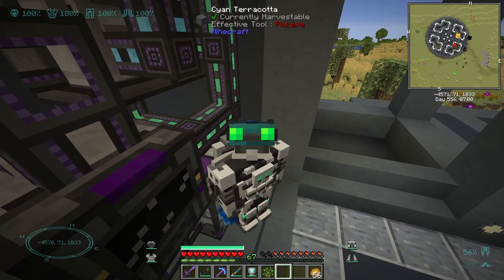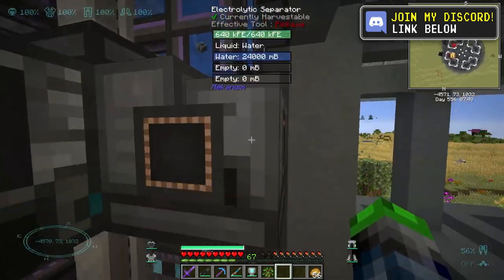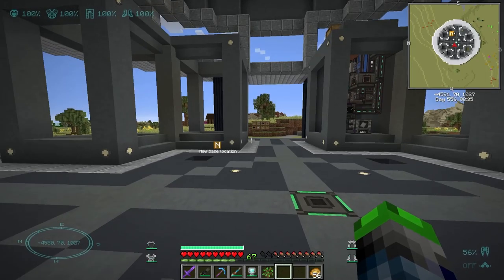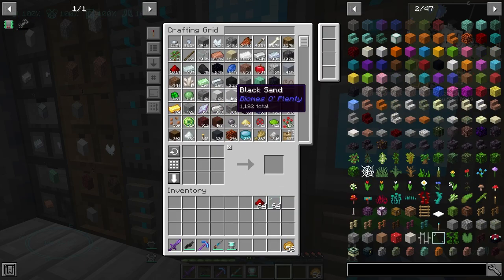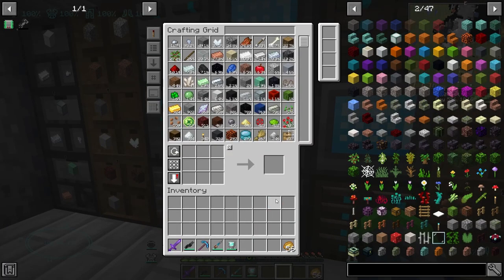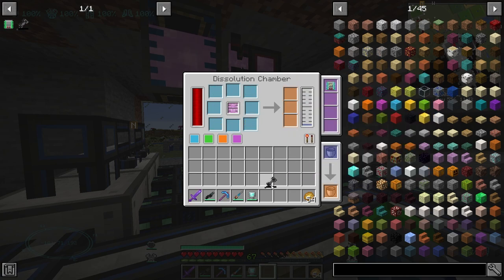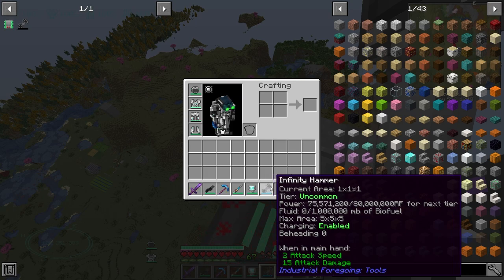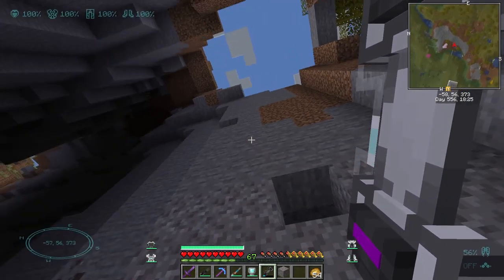Valhelsia 3 | Industrial Foregoing Infinity Tools!! | [EP 21]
Hey gyms, today we are going to be focusing on getting the infinity tools from Industrial Foregoing! I hope you all enjoy!

Links!